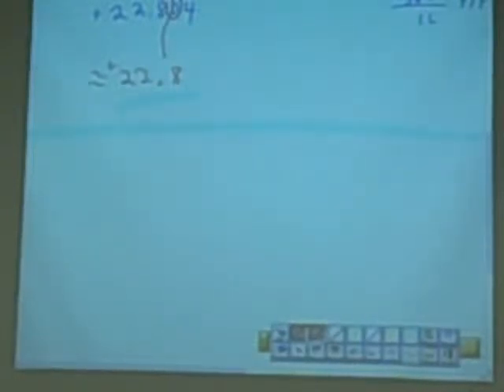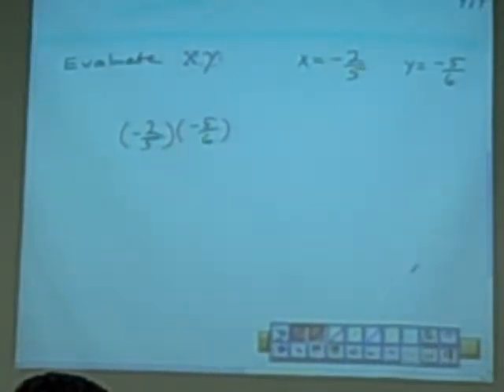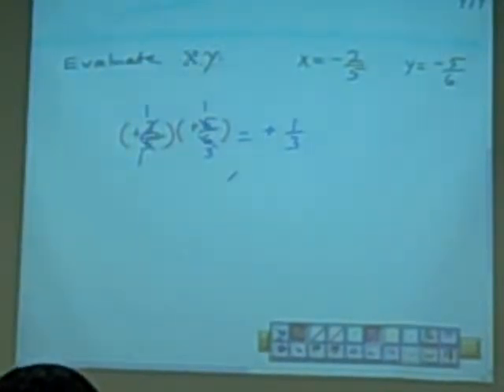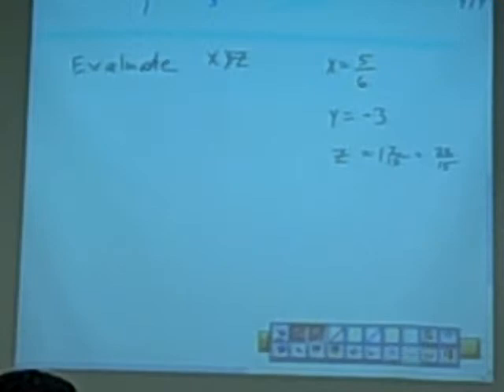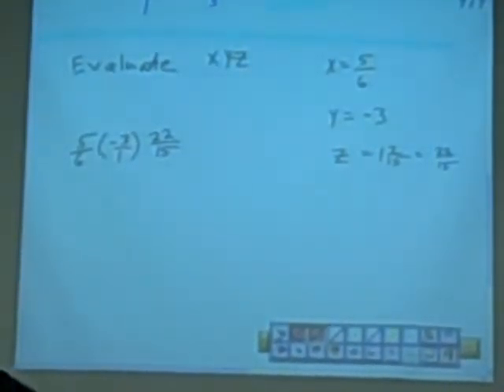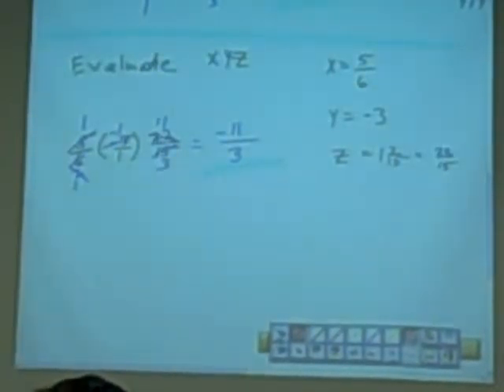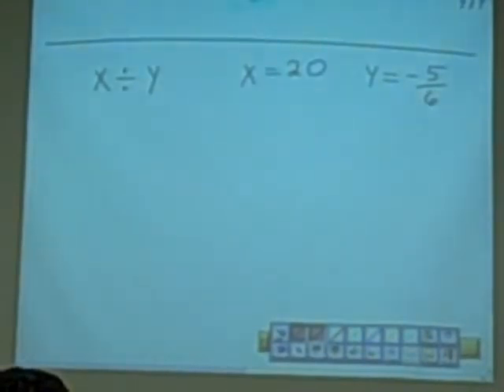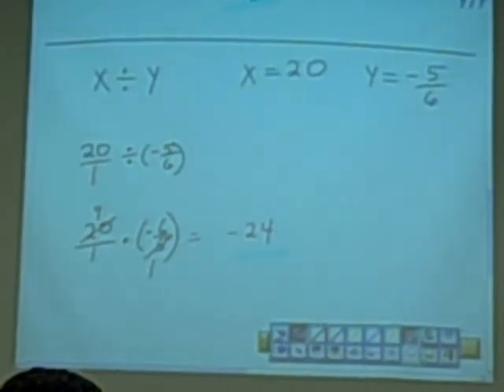Substitution of Fractions into Algebraic Equation (060 u6L6e.AVI)